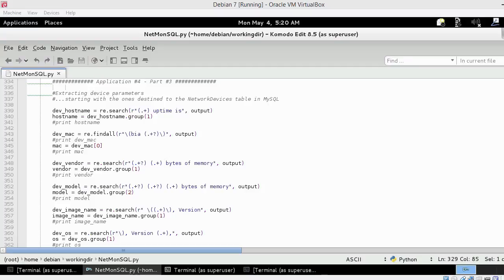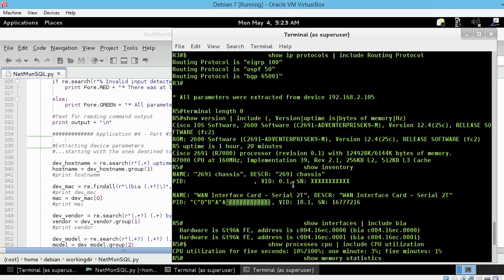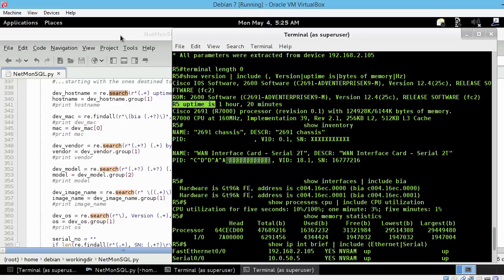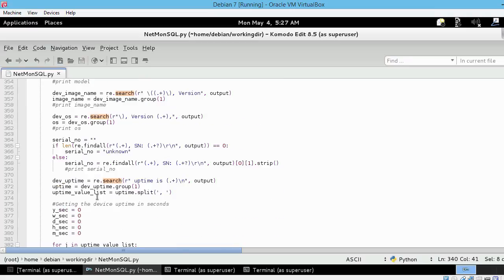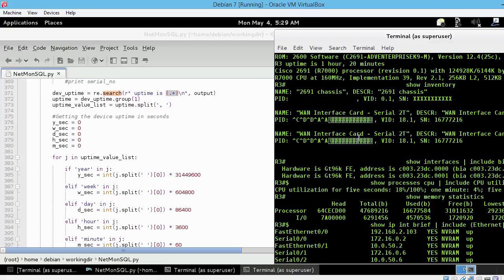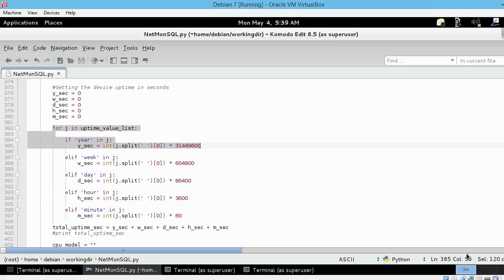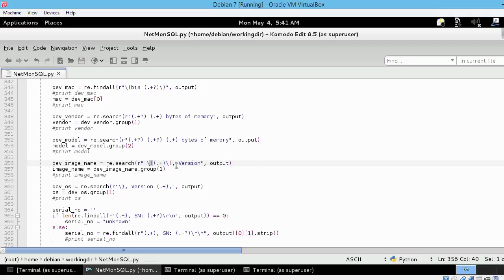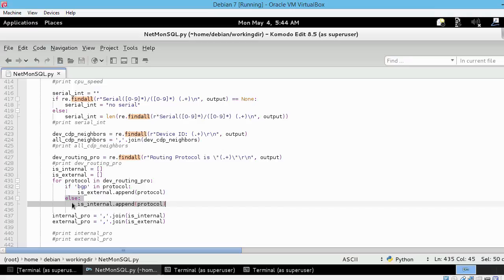Learn Python For Real Life Networking - #4 Part #3